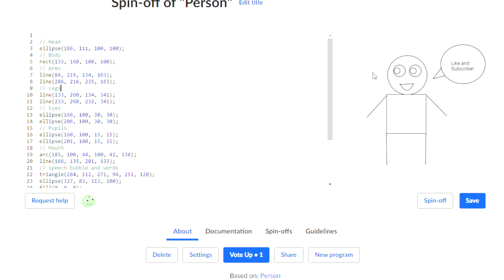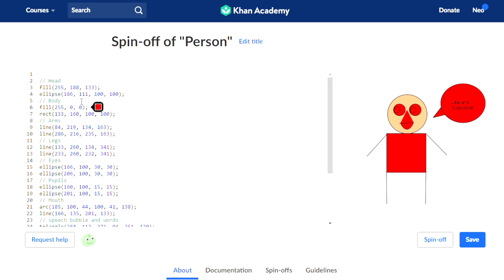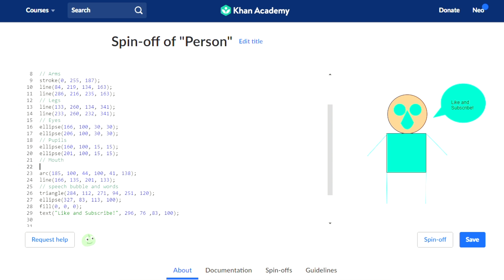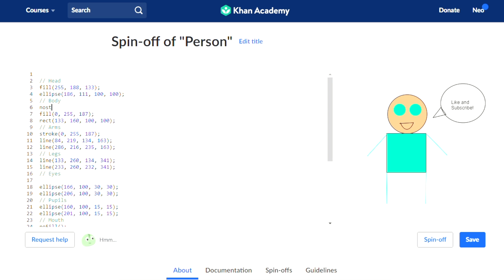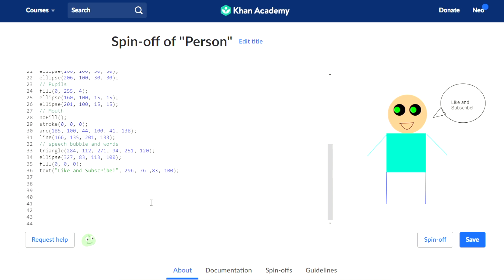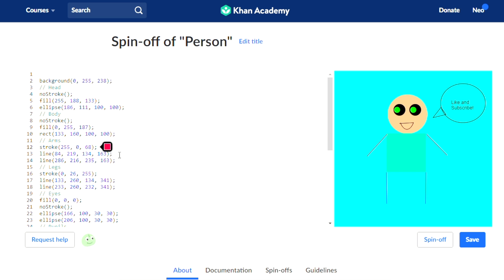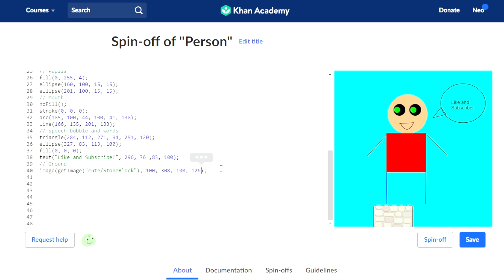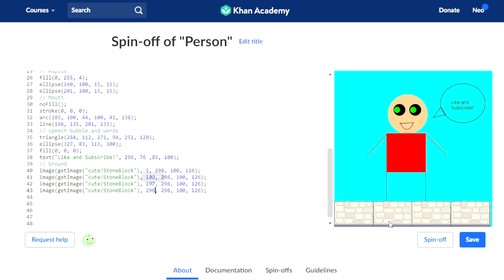Super Neo Coding: Colouring a Person in JavaScript